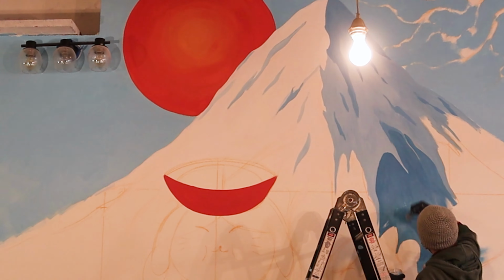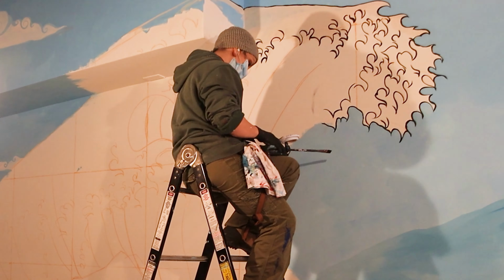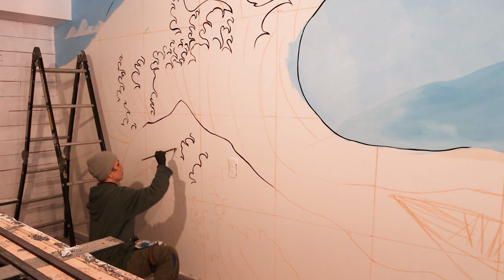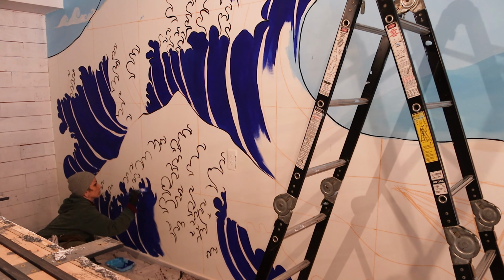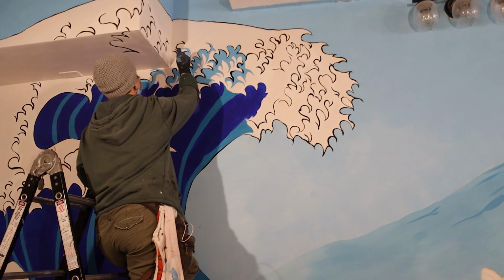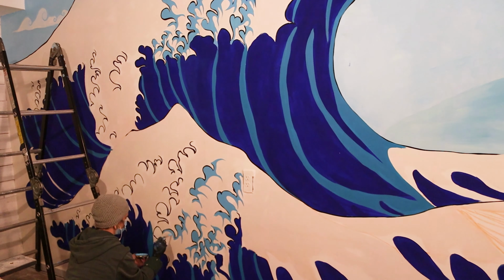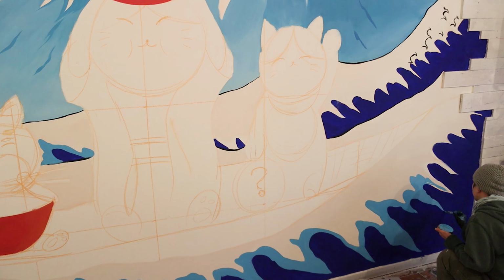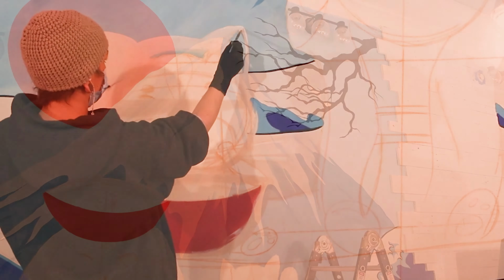Restaurant Mural/ Acrylic Painting Speed Paint/ Kawaii Art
Be my PATRON to see behind-the-scenes content and early access to photos, and other inspiring posts

I hope you'll enjoy this mural painting time lapse of the restaurant mural that I completed the month of January 2021, at the Poke Burri restaurant in Philadelphia. Let me know if you find this acrylic painting speed painting satisfying.

Laura